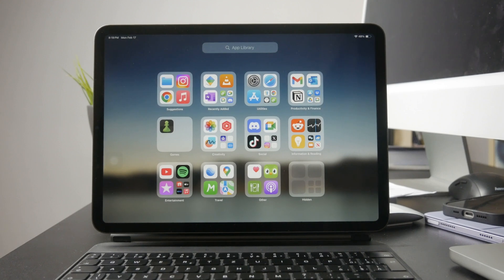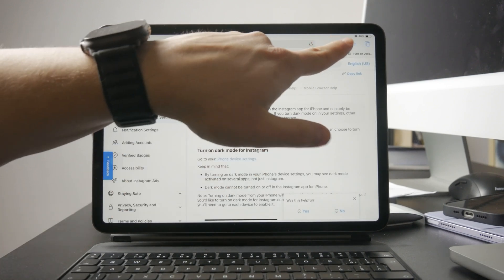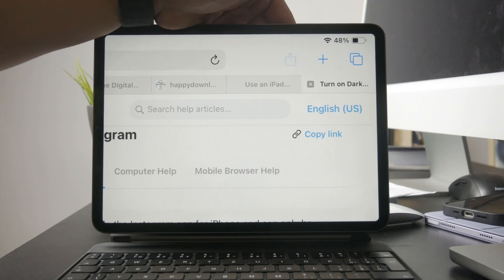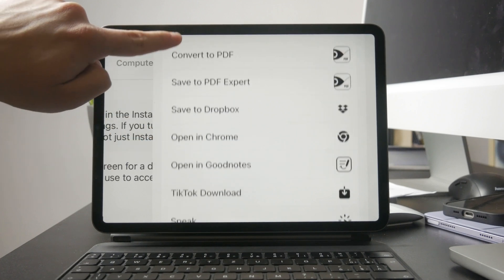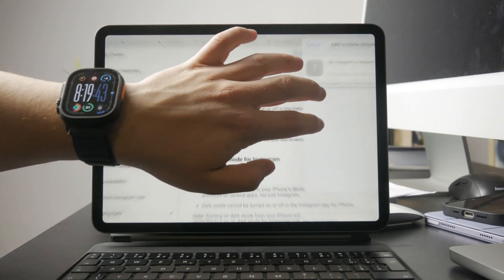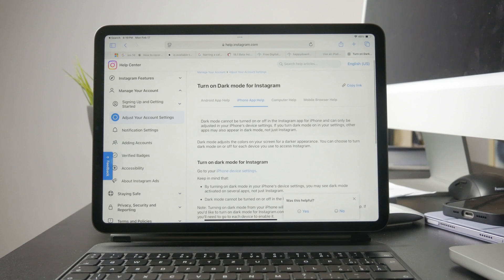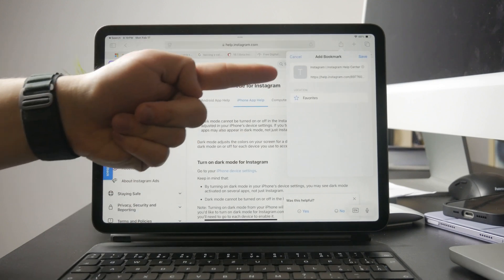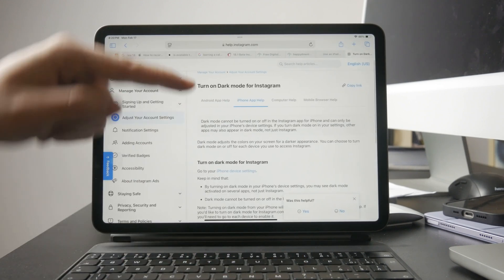How to Add Website Link to iPad (tutorial)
This is how you can add a Link to your iPad. Adding links to iPad home screen or just saving website links in general, this is how.